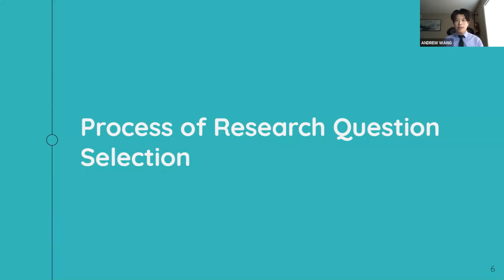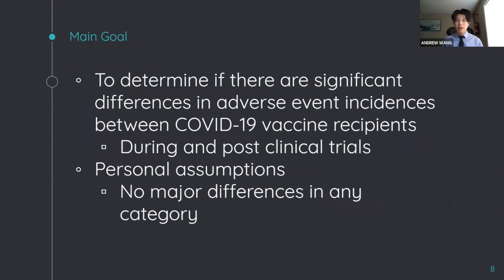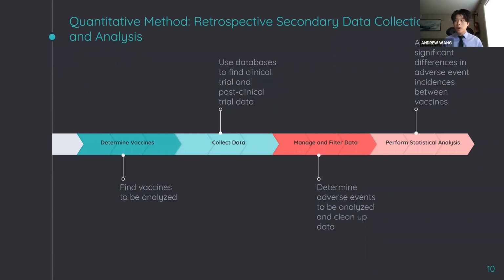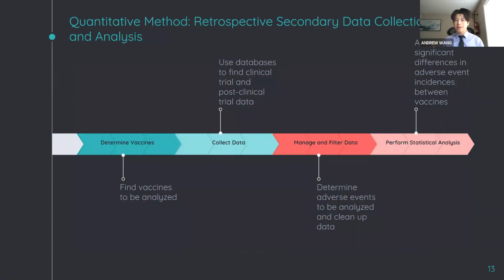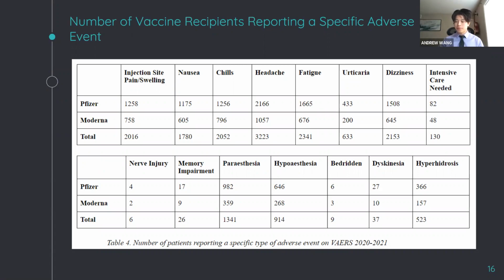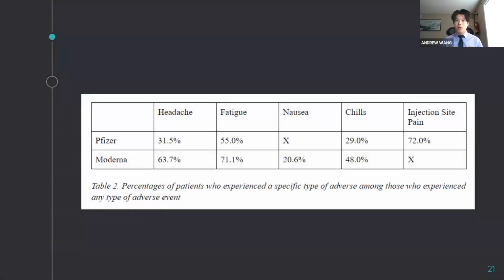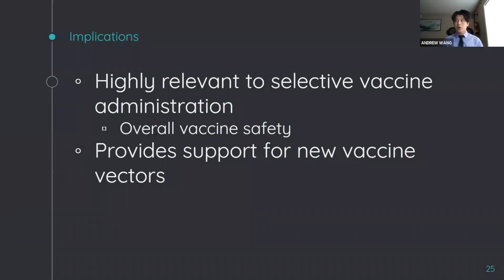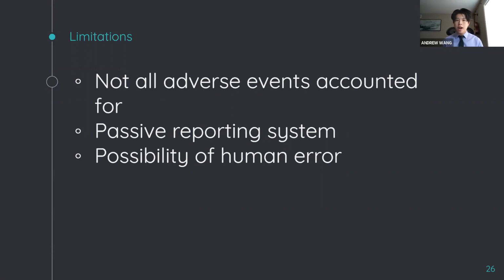Andrew Wang HMC 2021 Presentation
Comparative Analysis of Efficacious Prophylactic Vaccines Combating the SARS-CoV-2 virus